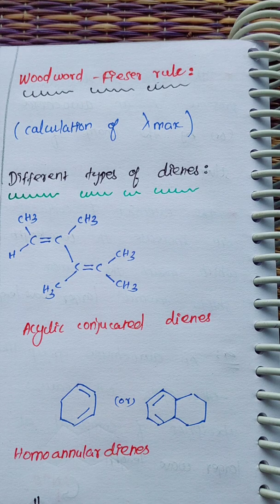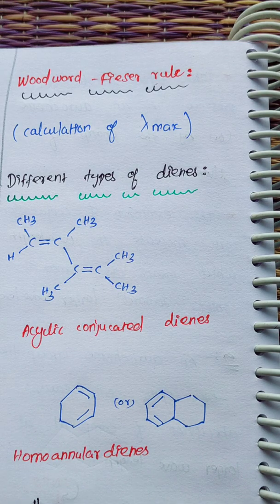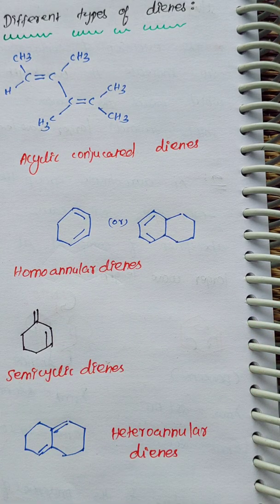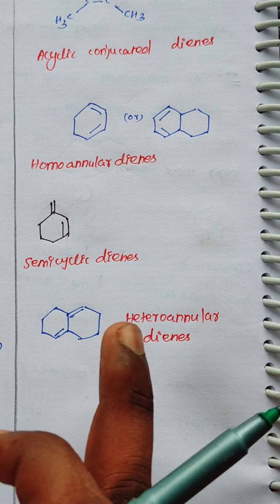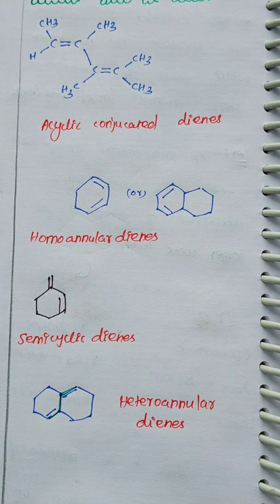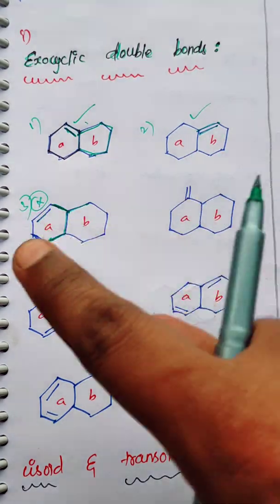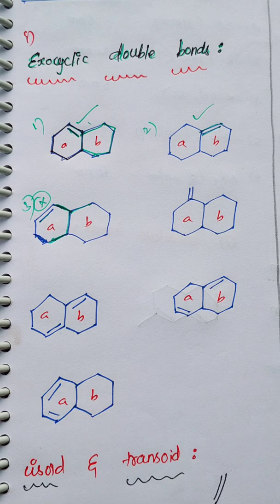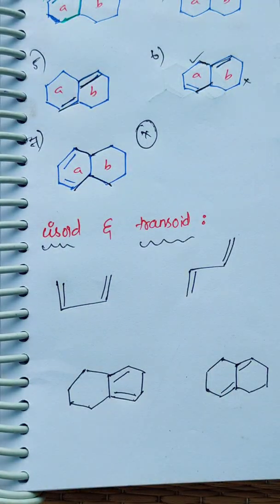WOODWORD-FIESER rule|Analytical chemistry|CSIR-NET GATE PGTRB preparation| CATALYST CHEMISTRY class